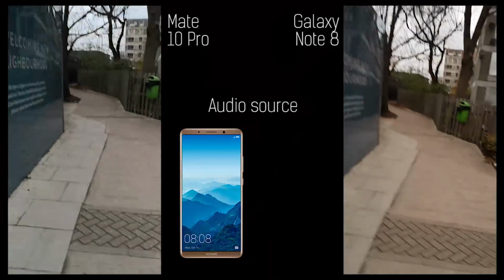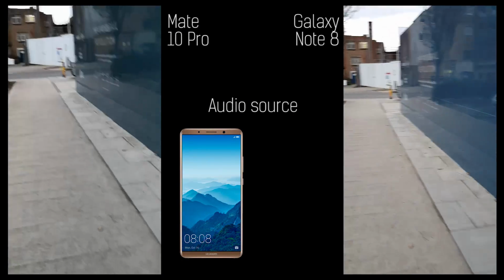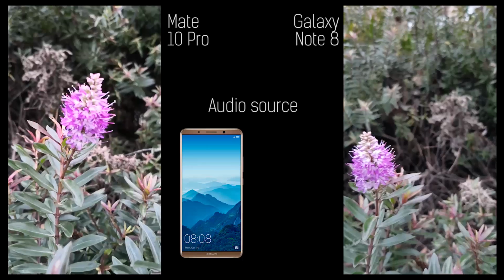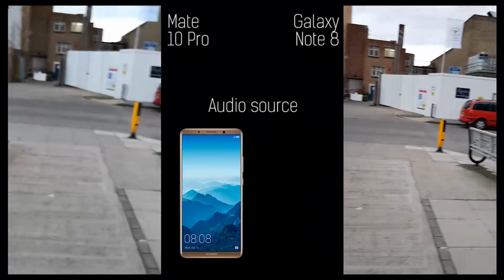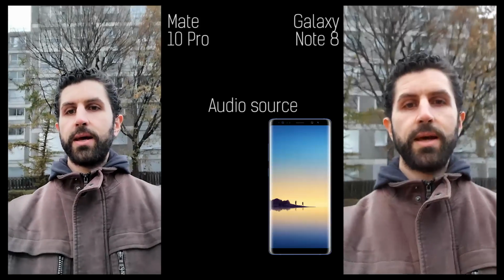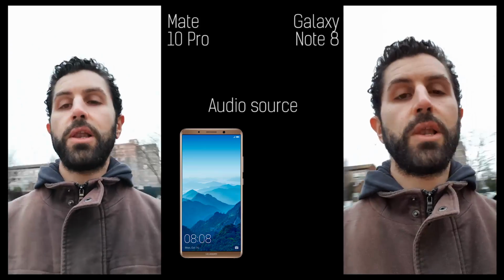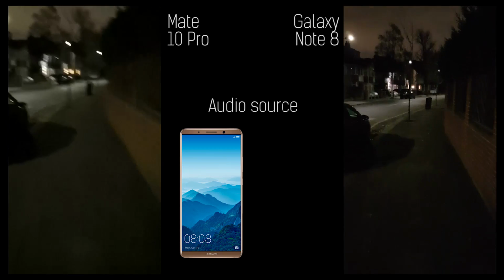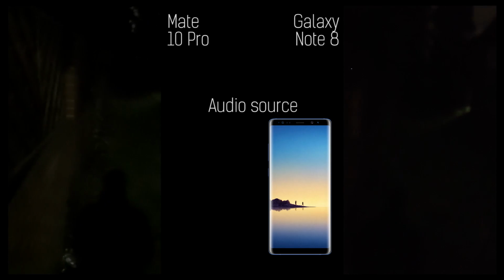Mate 10 Pro vs Galaxy Note 8 video camera comparison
Two of the best camera phones out now, but how do their cameras stack up when shooting Full HD video across the from and rear cameras? That's what this video is all about, so enjoy it and don't forget to let us know which one you thought looked and sounded better in the comments section below.